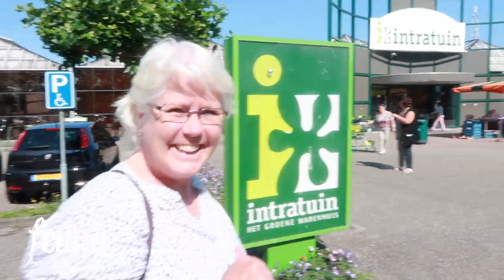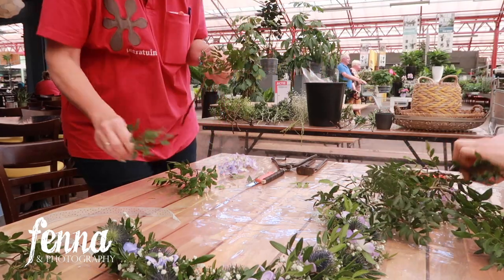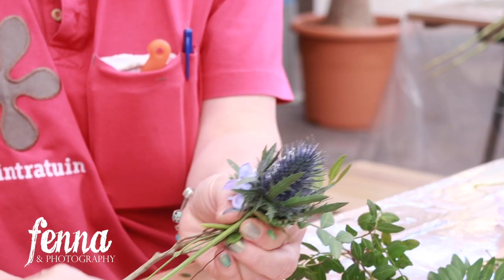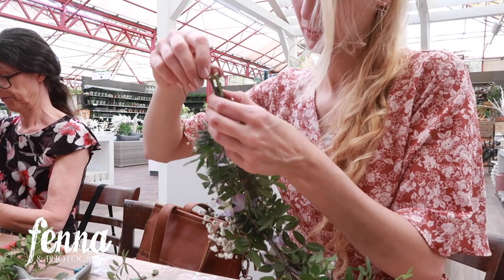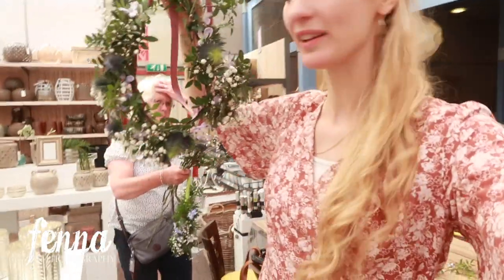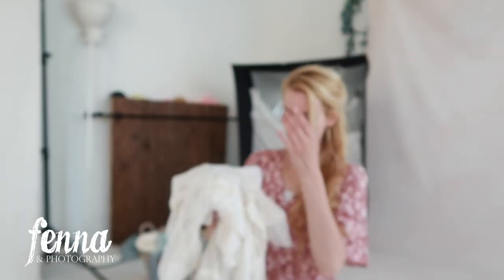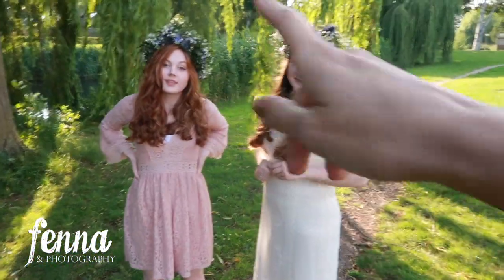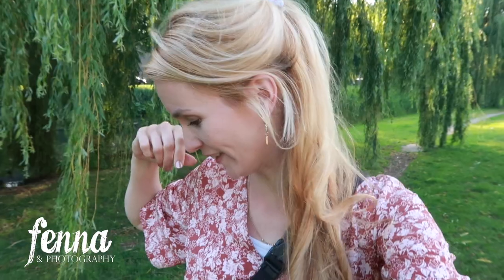DIY Floral Crown TUTORIAL and Beautiful SISTERS outdoor PHOTOSHOOT Behind the scenes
In this video I'm showing you how to make a DIY Floral Crown with fresh greenery, blue thistles and Baby's-breath (gypsophila). Thank you mom, for participating in the workshop! The workshop was hosted by Intratuin Almere. I'm also showing you how I photograph two beautiful sisters, who were kind enough to be my models and wear the floral crowns. I photographed the sisters underneath a beautiful Weeping Willow tree (Salix babylonica). The video also shows my camera settings and light placement. All natural light photography this time though. I used the Nikon D750 with the Sigma Art 105mm F1.4 lens. If you have any questions, please ask them in the comments. Have a lovely day!

Here's some of the items I use or a regular basis:
- camera's Nikon D750 and Nikon D610
- lens Nikkor 24-70mm F2.8 for studio work
- lens Tamron 90mm F/2.8 MACRO VC for Macro shots (baby details and wedding rings for example)
- lens Sigma Art 105mm F1.4 for outdoor sessions
- For Newborns, Babies and Cake Smashes: Godox Speedlite V860II Nikon X-PRO Duo kit with softbox Westcott 50 inch Recessed Front Apollo JS
- For Portraits: Godox AD400 pro with Caruba Beauty Disk and/or Caruba Parabolic Sotbox
- Vlog camera Canon PowerShot G7 X Mark II compact camera